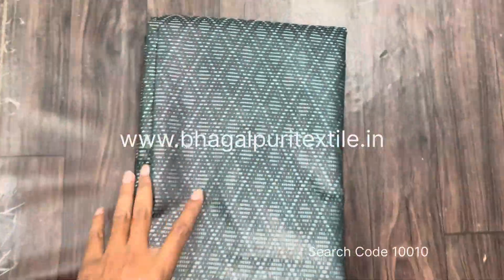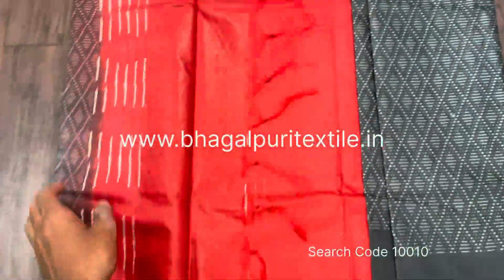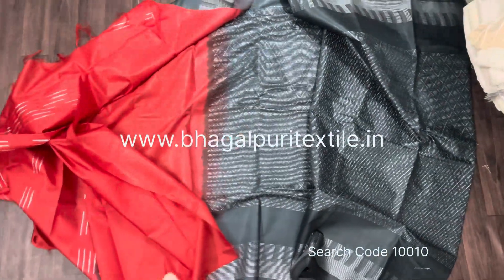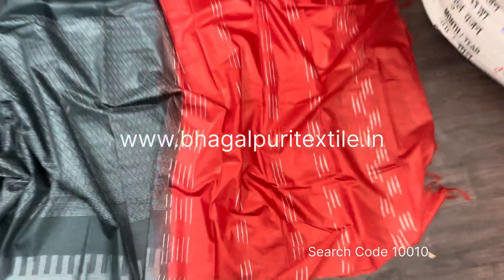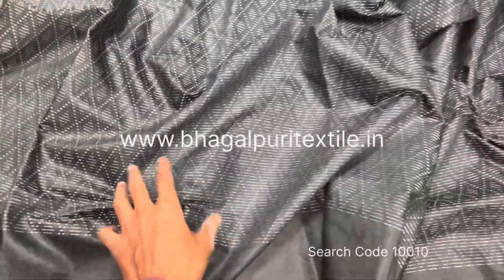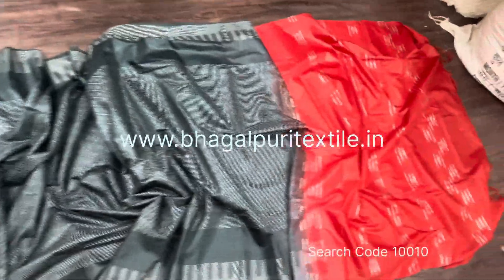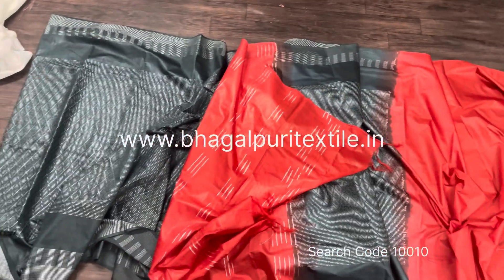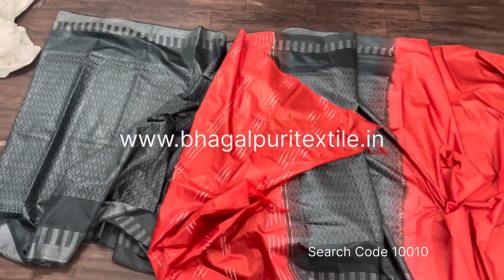Bhagalpuri Soft Silk Saree | Handloom saree | Double tone semi silk saree